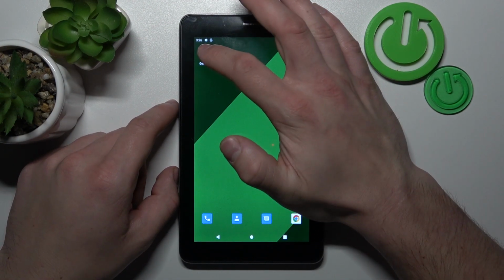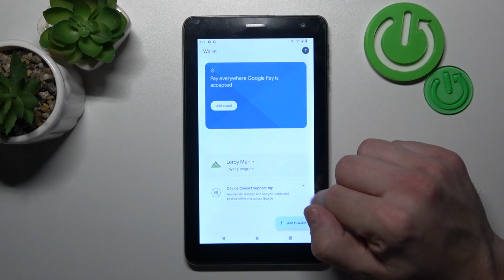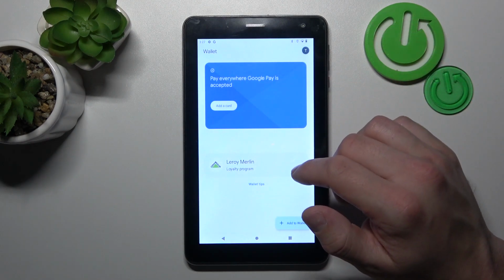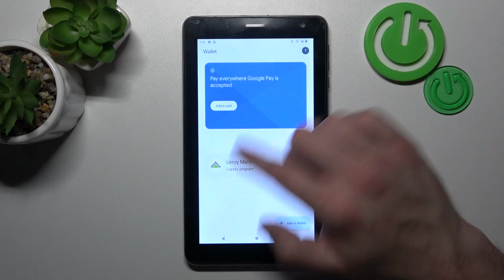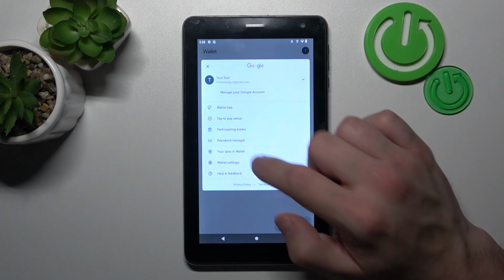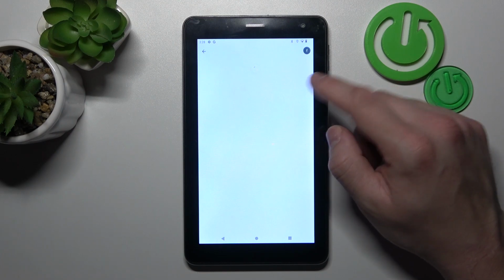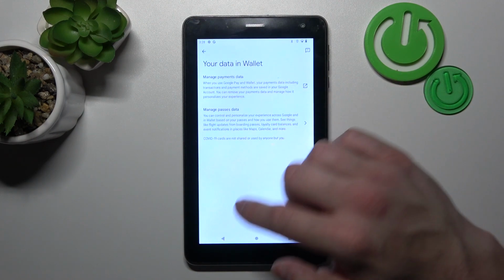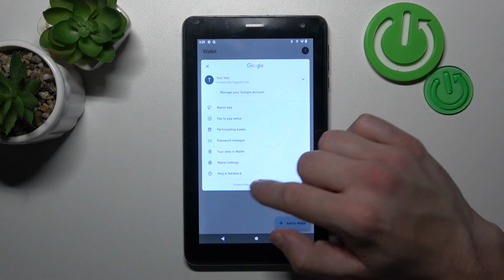How to Manage Google Pay on NAVITEL T787 4G? - Set Up Google Pay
If you want to learn how to manage the Google Pay app on your NAVITEL T787 4G, watch this tutorial. We will show you how to add a credit card, debit card, or gift card to your Google Pay and how to make changes to your profile data. Follow our instructions and successfully customize your account in Google Pay. Would you like to discover more about your NAVITEL T787 4G? Visit our HardReset.Info YT Channel.

How to manage Google Pay in NAVITEL T787 4G?
How to set up Google Pay in NAVITEL T787 4G?
How to add a payment method to NAVITEL T787 4G?
How to add a debit card to Google Pay in NAVITEL T787 4G?